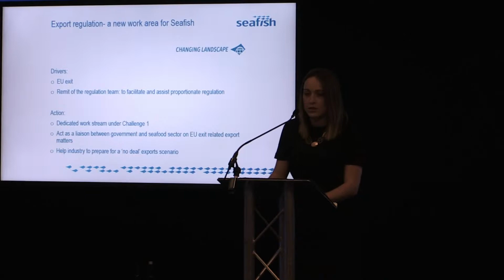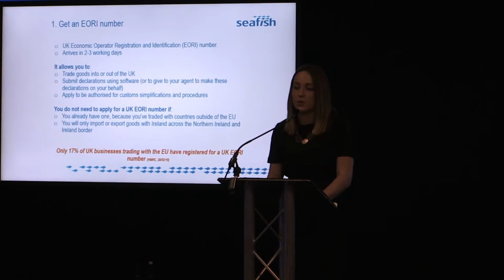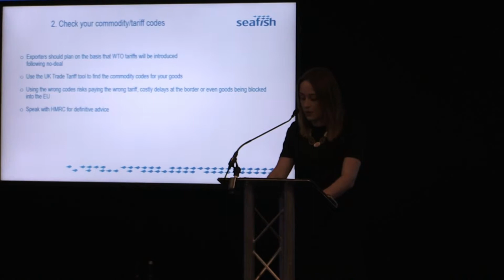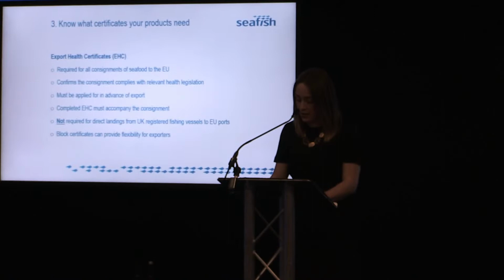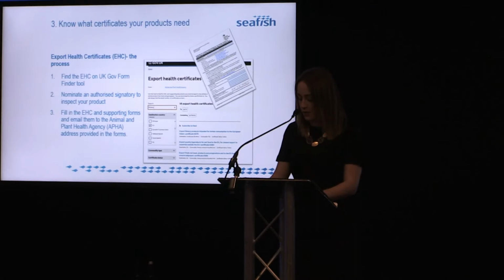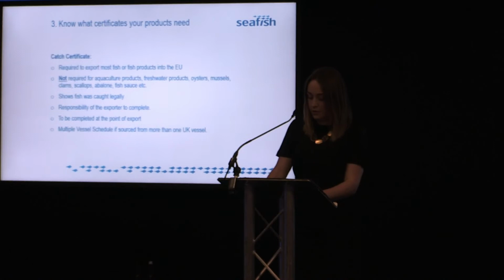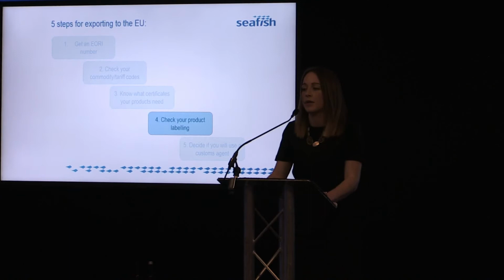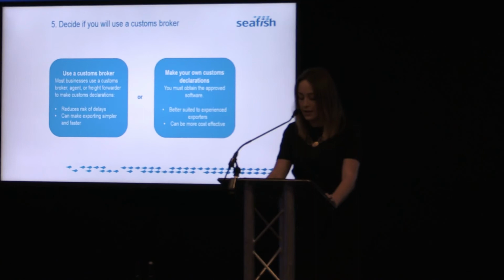Hannah Thompson - Scottish Summit Day 1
Catch Certificates by Hannah Thompson, Regulatory Affairs Advisor, Seafish